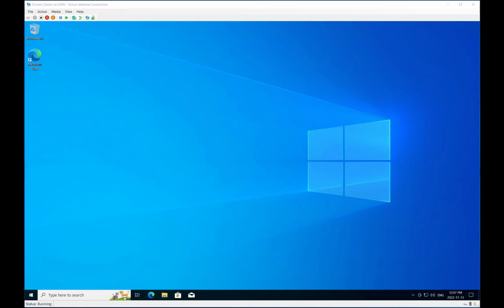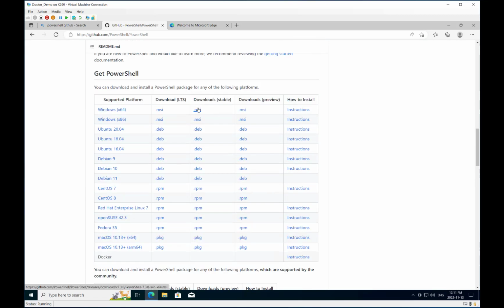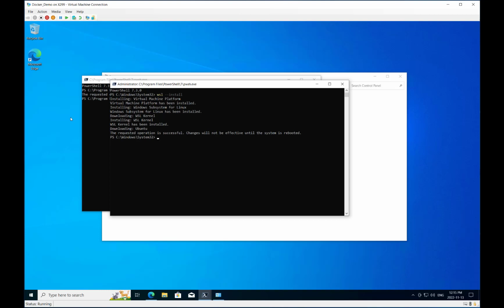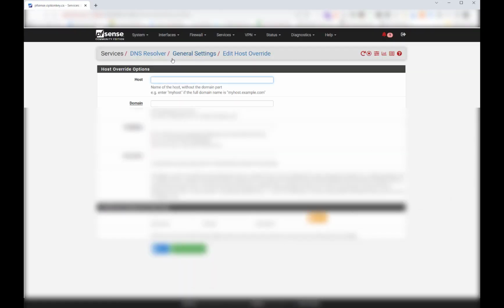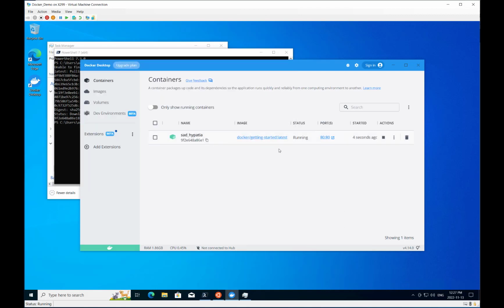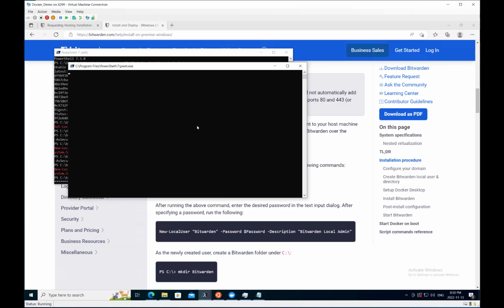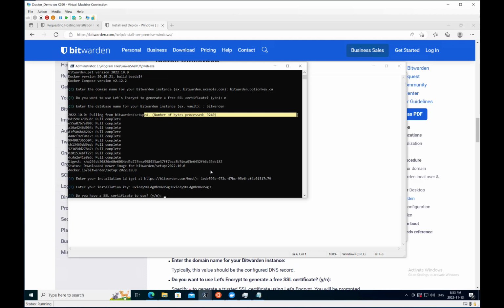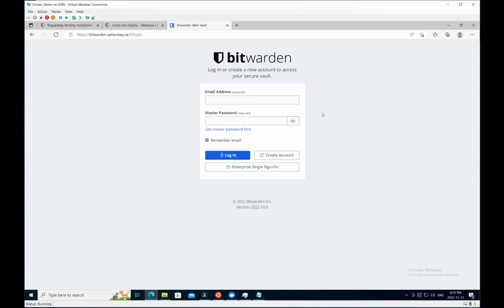How to setup docker on windows and run the bitwarden docker container.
How to setup docker on windows 10 pro and run the bitwarden docker container.